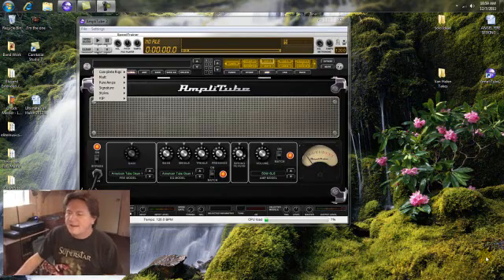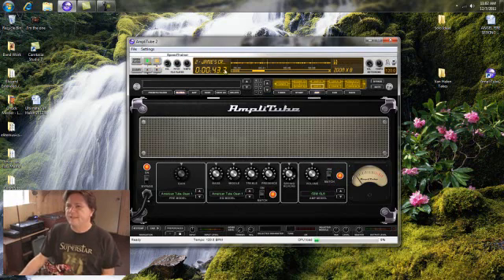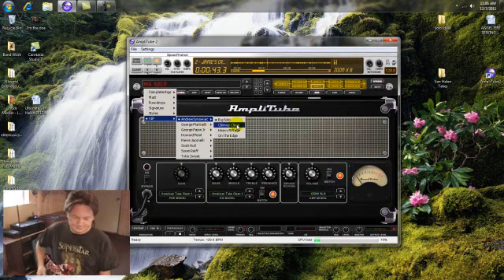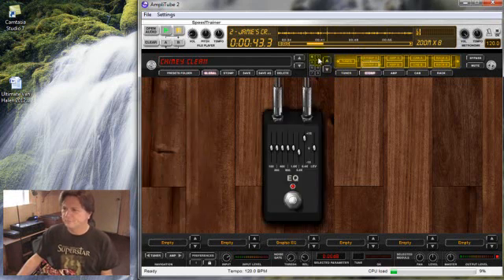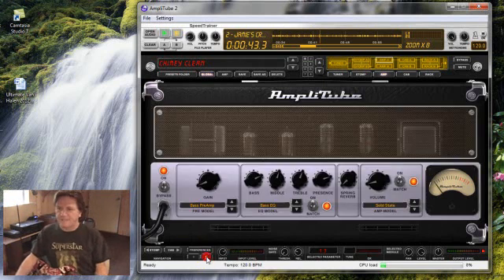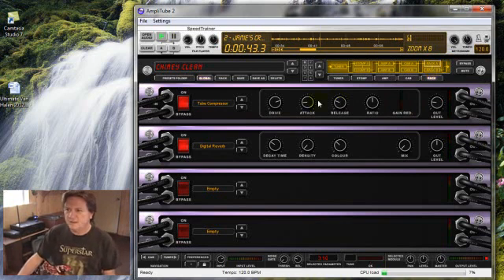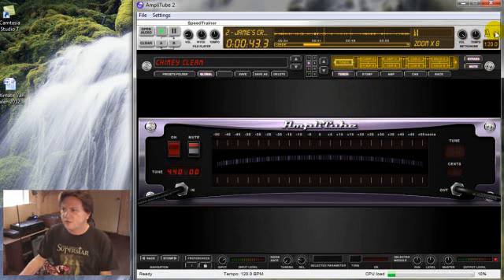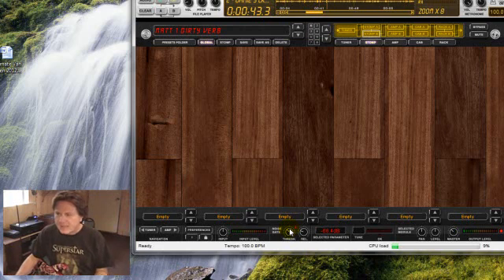Amplitube 2 tutorial Matt Smith mattsmithguitar.com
A few of the features of Amplifier 2